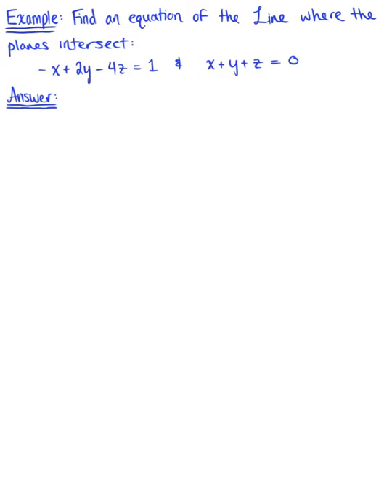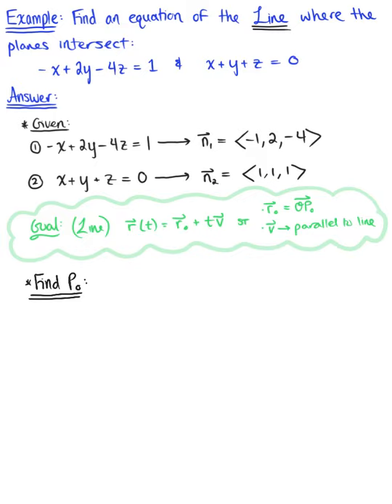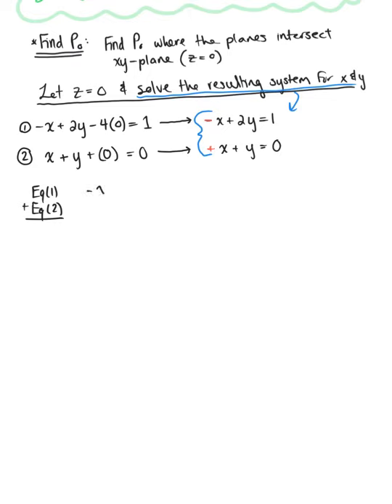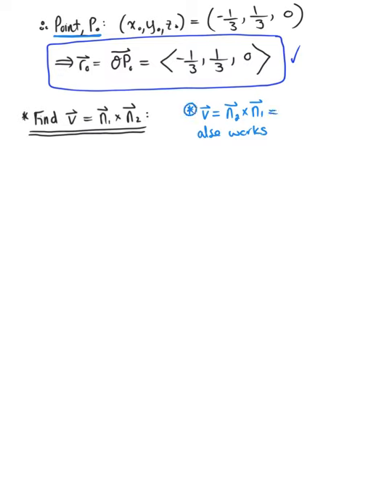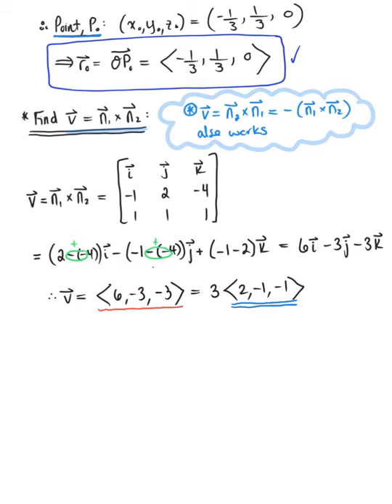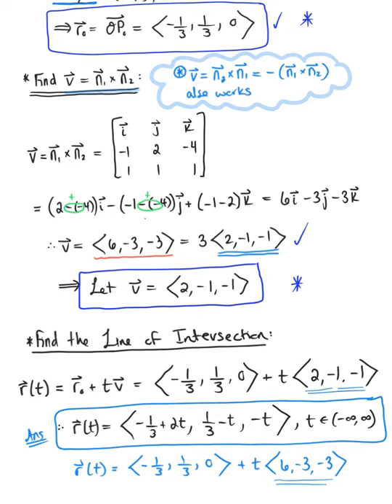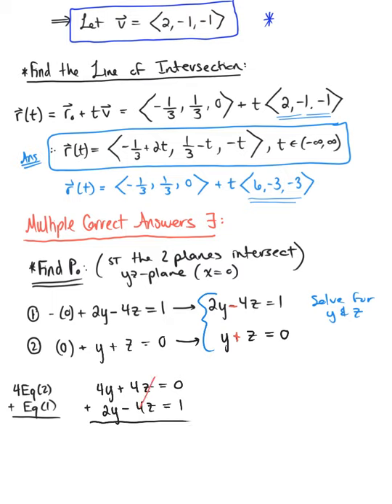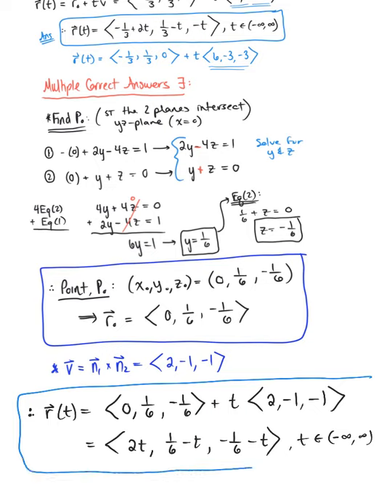Intersecting Planes (Example 2)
Find an Equation of the Line of Intersection of the Two Given Planes.